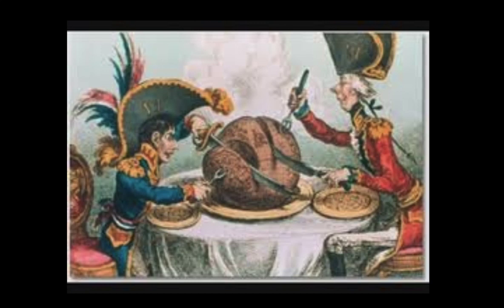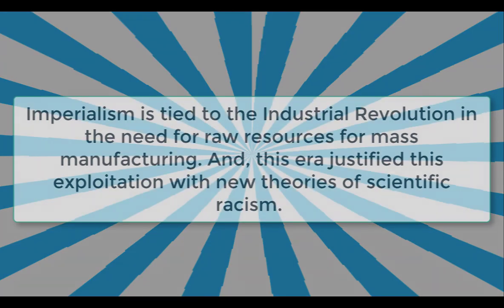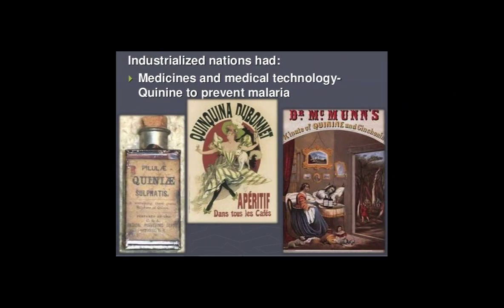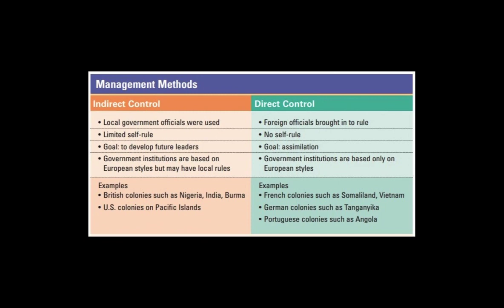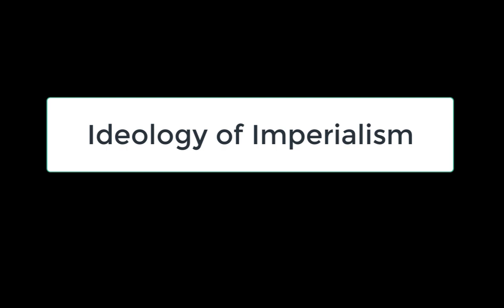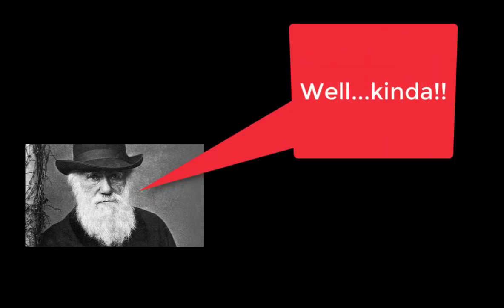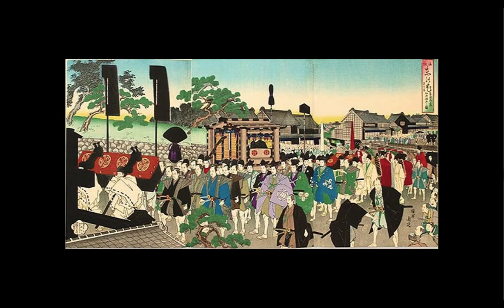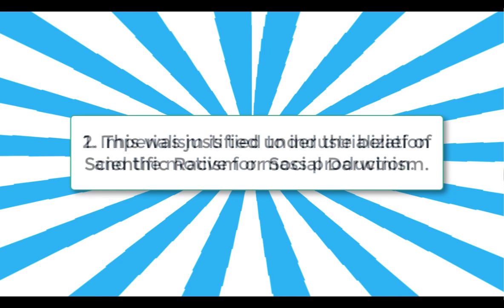Imperialism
This is an AP World Video Lecture on Imperialism. The video will cover the motivations for Europeans to colonize and take over other areas of the world. It will look at economic and cultural motivations and justifications.